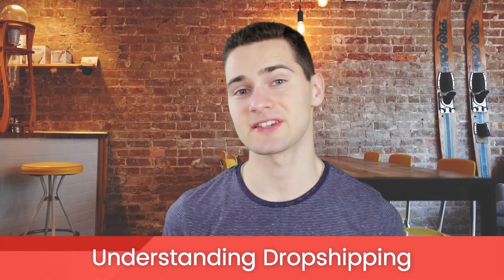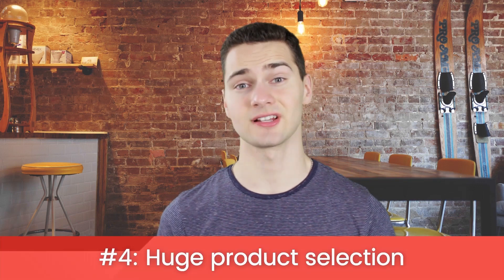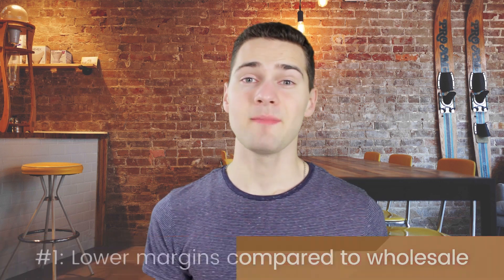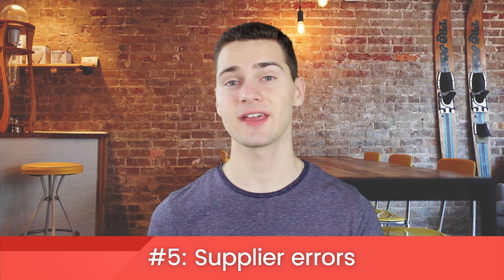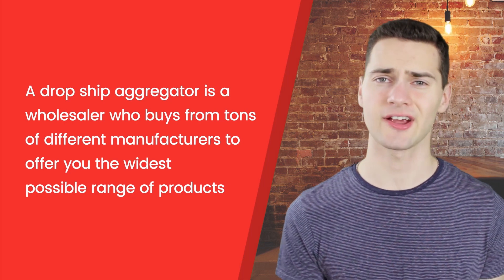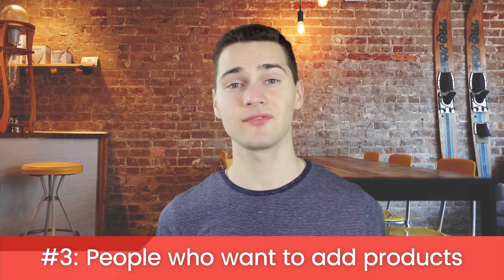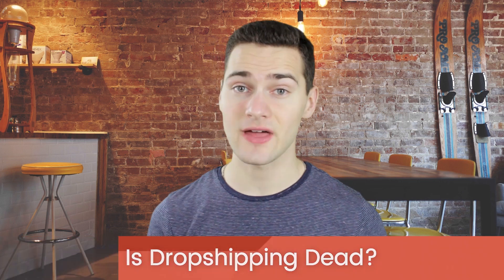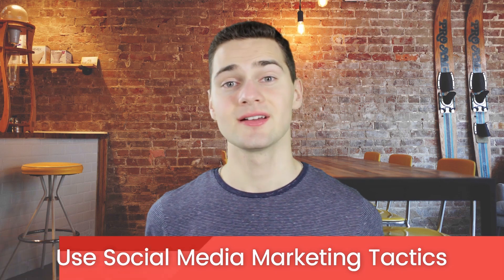9 Things You Absolutely Must Know Before Starting a Dropshipping Business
Dropshipping is an exciting business model, something that entrepreneurs have dreamed about for years. But do you know the fundamentals behind dropshipping? If not, you're in the right place to find out!

***𝐑𝐄𝐋𝐄𝐕𝐀𝐍𝐓 𝐋𝐈𝐍𝐊𝐒 𝐌𝐄𝐍𝐓𝐈𝐎𝐍𝐄𝐃 𝐈𝐍 𝐓𝐇𝐈𝐒 𝐕𝐈𝐃𝐄𝐎***
📝 Amazon’s dropshipping policy

𝐕𝐢𝐝𝐞𝐨 𝐇𝐢𝐠𝐡𝐥𝐢𝐠𝐡𝐭𝐬:
0:10 What is drop shipping and what does it mean?
0:29 What are the benefits of drop shipping?
1:56 Are there any disadvantages to drop shipping?
3:48 What’s the difference between a manufacturer and a drop ship wholesaler?
4:36 Is Dropshipping Profitable?
5:18 Who is drop shipping for?
5:56 Who is drop shipping not for?
6:31 Is drop shipping a dead business model?
7:11 Does Amazon, eBay & AliExpress allow drop shipping?
7:27 How can I be successful drop shipping?

***ABOUT US***
Never play supplier roulette with your eCommerce store again. SaleHoo is an online platform for eCommerce entrepreneurs who want to sidestep the guesswork and start scaling their business.

Trusted suppliers. High-quality products.
With SaleHoo, your research has been done for you by 6 and 7-figure dropshipping experts. Inside you’ll find over 8.5K vetted wholesale and dropship suppliers, 2.5m high-quality branded and niche products, an industry-leading market research tool and 24/7 support from a team of ridiculously helpful customer service legends.

Insider secrets from the experts
Get on-the-ground advice from experienced traders and exclusive supplier deals via the SaleHoo online seller forum. With over 137,000 members, it’s one of the largest wholesale communities on the internet. You’ll get tactical information from people who’ve been where you are now, and how to get through to the other side.

Steps to scale to 7-figures
Want someone to just give you the steps to start and scale a profitable online store? Our library of comprehensive training by seasoned sellers will walk you through exactly how to create a profitable store from setup to scale. So you can grow your eCommerce store with clarity and confidence.

Take out the risk and fast-track a business as big or boutique as you like, regardless of your experience or technical expertise. With SaleHoo, you have the tools, information and support you need to build a life-changing business.